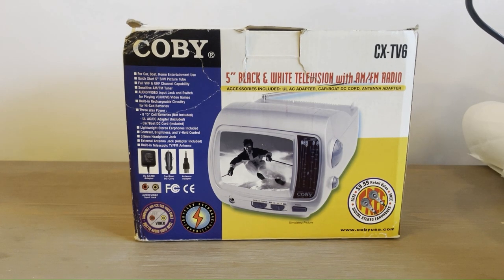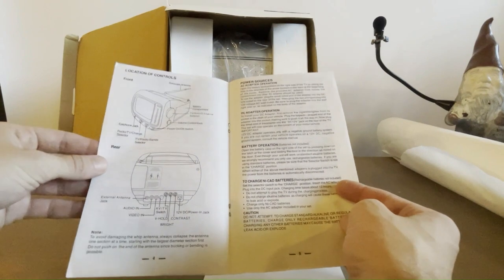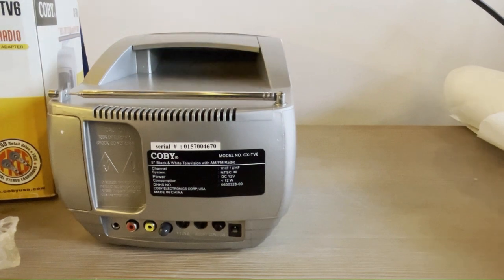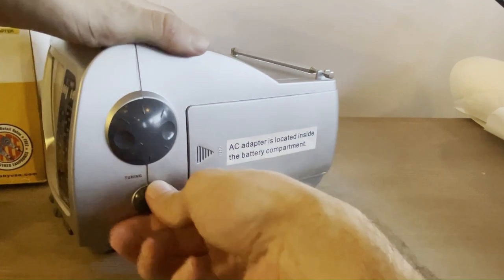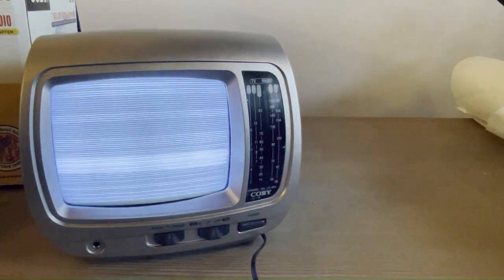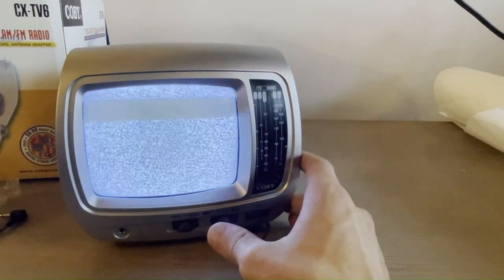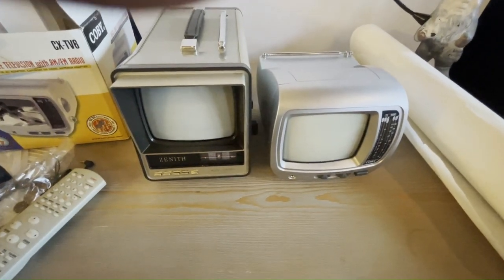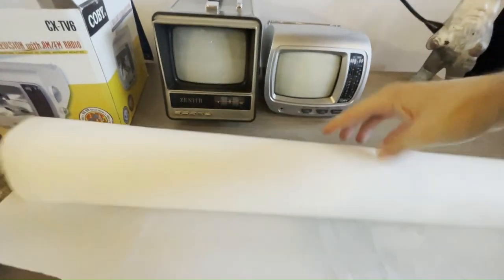Goodwill find: Coby CX-TV6 5" Black and White CRT Television and Radio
I found a Coby branded late model portable CRT TV at my latest run to the Good Will.  Check out it's funky case and poor audio.